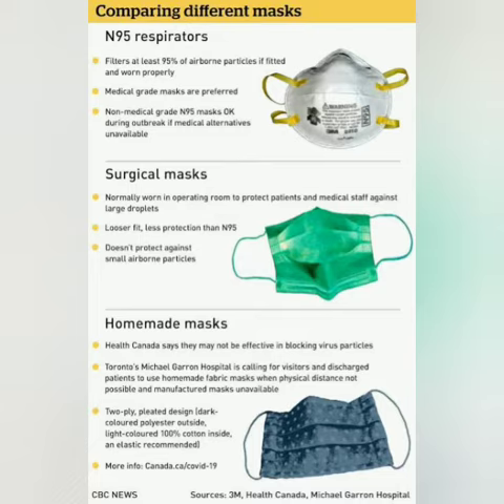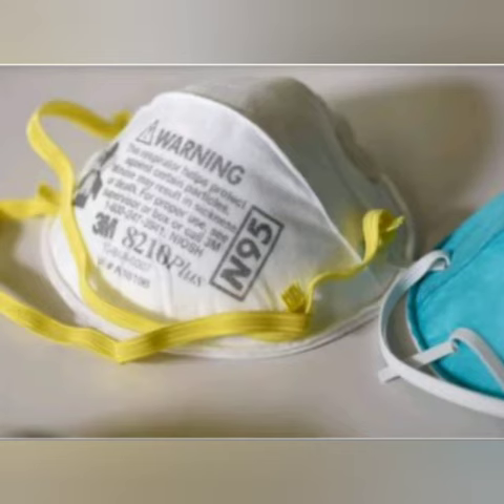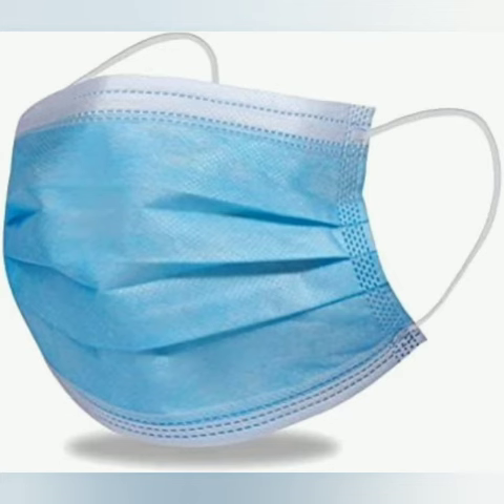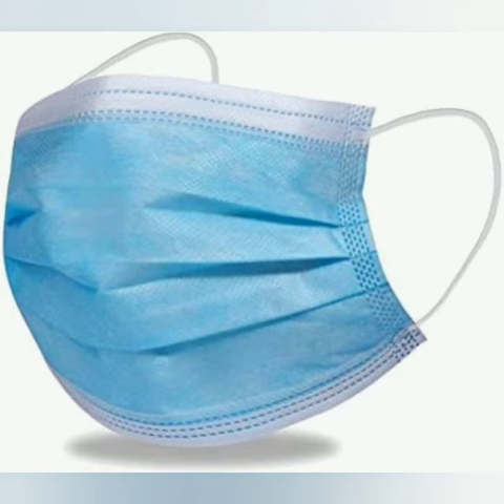Covid-19 and Masks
Face masks is the best preventive measure to slow the spread of Covid-19.This short video showing  the 3types masks  and  it's  features#Free Med Education#Global health media project#Axiom medical#Samaritan Health Services#Yale School of Medicine#Stanford Medicine#Medcram